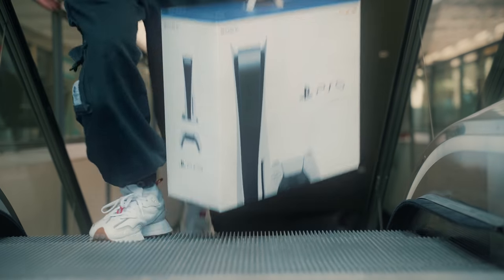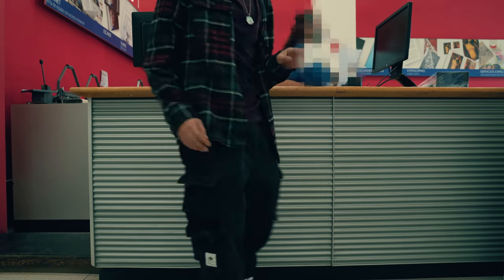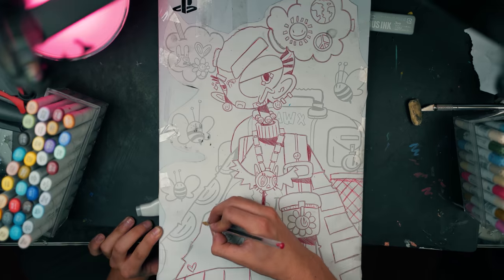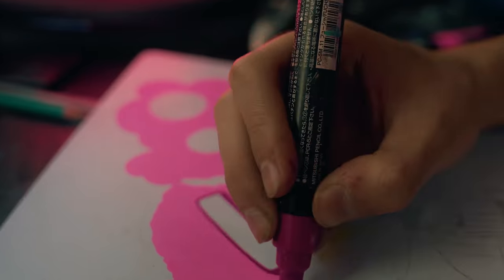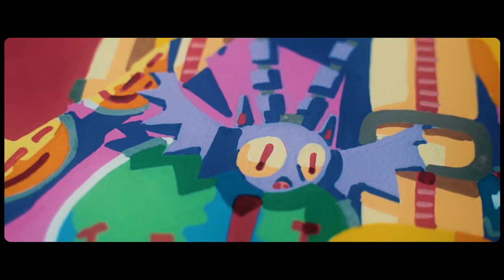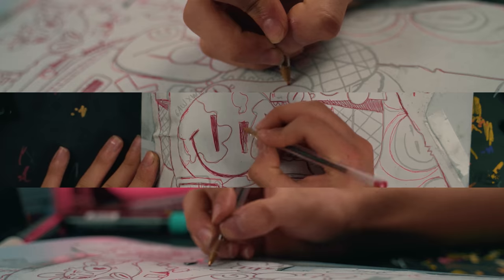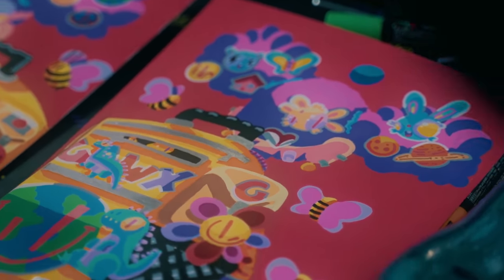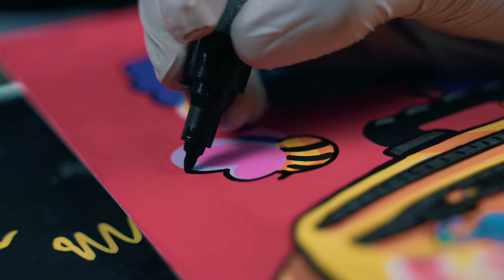Surprising My DAD with a Custom PS5!! (SATISFYING)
you won't belive his reaction to his custom PS5 (idk)
Soo I made my first custom PS5 and then I surprised my dad with it! This was so fun to do and I love how this custom PlayStation 5 turned out!

Hope you like this video and custom PS5 I made for my dad!

Music in this video (go show them some love):

Prism - Myysk

Kenneth Cash - The Right Place
El Río Fluye - Reuven Bransburg

Mexicana En Lelée -– Le Gang

Austin Prince - Playing Tennis

Inward - Snky Bnz

Sleeping Dogs - Maple & Beech